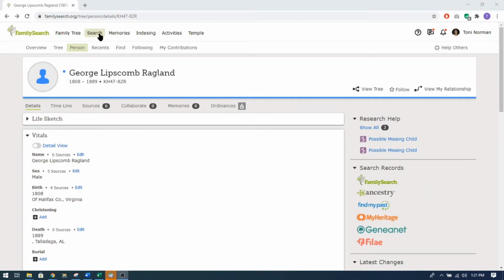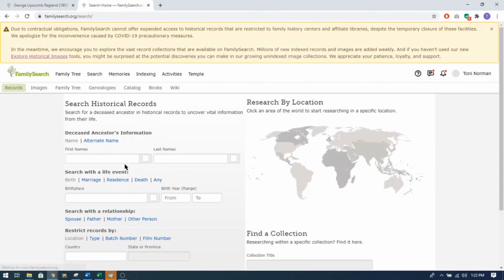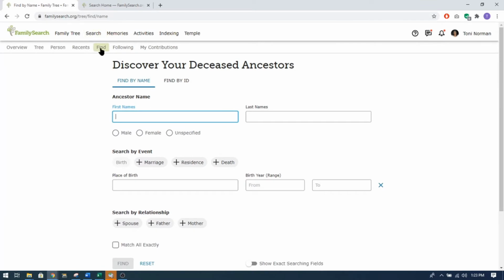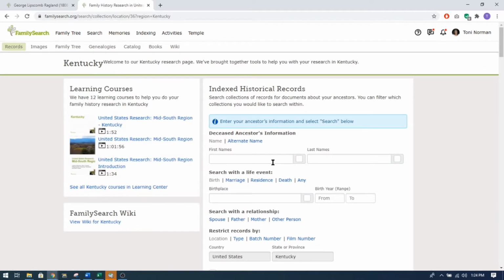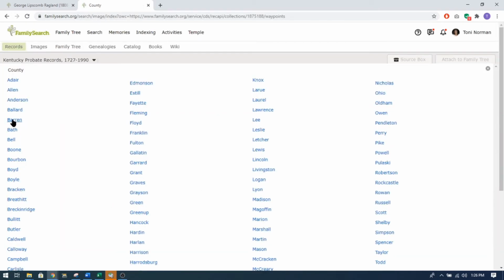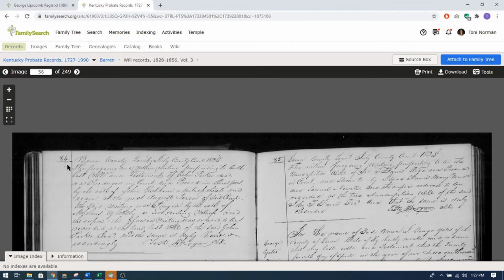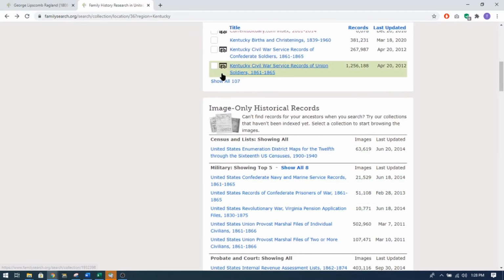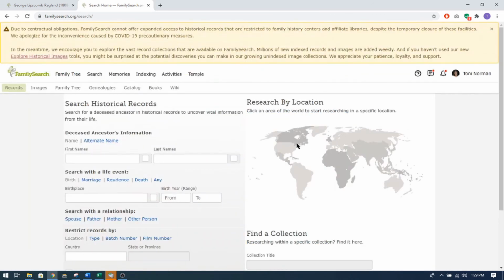Records Search on Family Search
How to find records for a location and see what records have been scanned and are available to search. Some have been indexed, but many are not indexed. For many of these records, there are ways to make them easier to search through by looking for an hand or typed index at the beginning of the record.